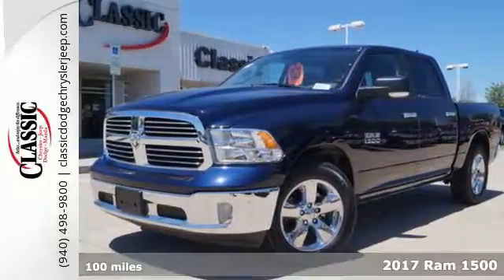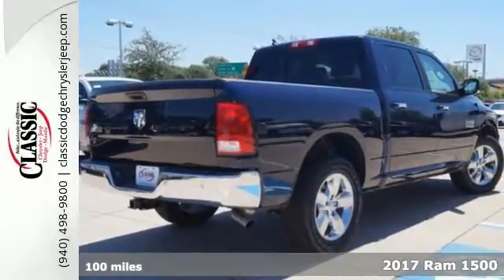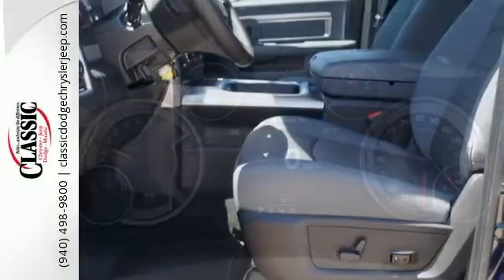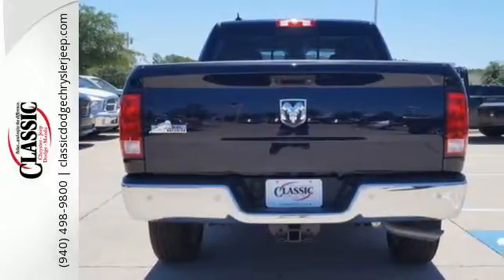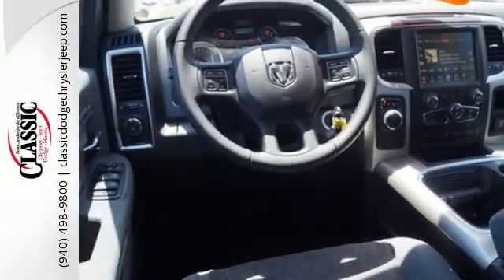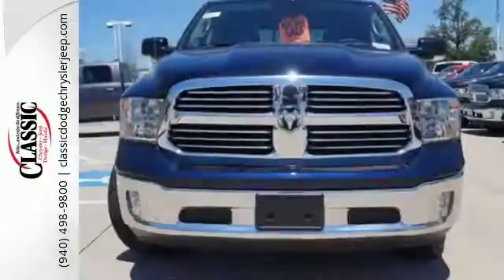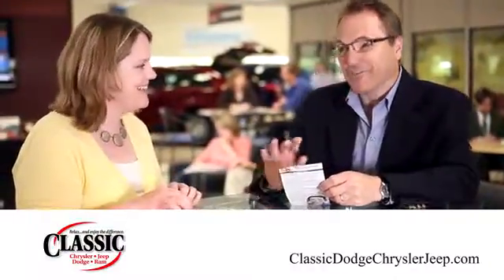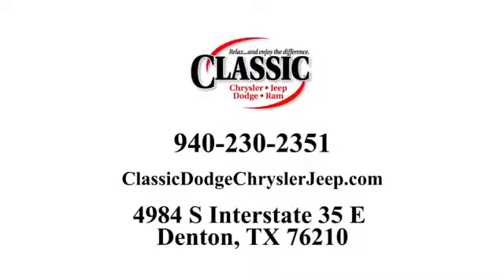New 2017 Ram 1500 Denton, TX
Year: 2017
Make: Ram
Model: 1500
Trim: RAM 1500 BIG HORN CREW CAB 4X2 5'7 BOX"
Engine: 6 Cyl - 3.60 L
Transmission: 8-Speed Automatic 845RE Transmission
Color: True Blue
Interior: Diesel Gray/Black
Stock #: HS542521
VIN: 1C6RR6LG7HS542521
Price includes: $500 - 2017 STATE FAIR OF TEXAS AUTO SHOW CHRYSLER CAPITAL BONUS CASH SWCH3D. Exp. 10/31/2017, $2,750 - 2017 SW Retail Consumer Cash 63CH1. Exp. 10/31/2017, $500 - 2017 STATE FAIR OF TEXAS AUTO SHOW BONUS CASH SWCH2Y. Exp. 10/31/2017, $500 - Chrysler Capital 2017 Bonus Cash SWCH5. Exp. 10/31/2017, $1,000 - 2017 Retail Bonus Cash SWCHA1. Exp. 10/31/2017

Address:
4984 S Interstate 35 E